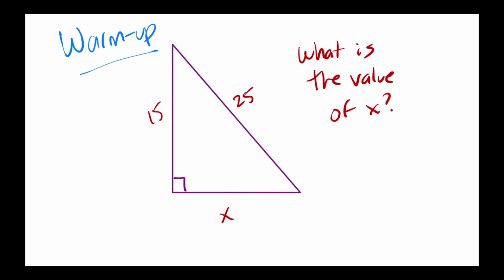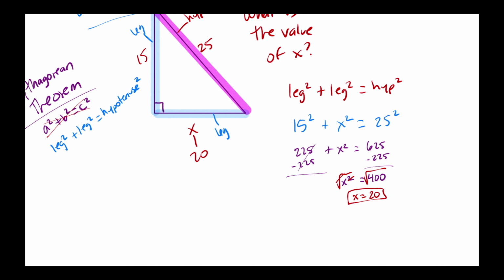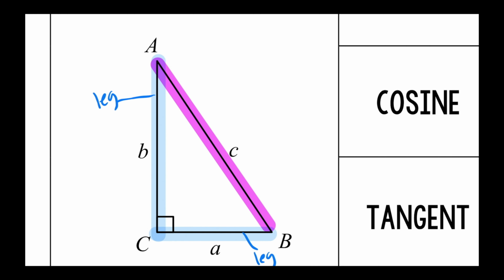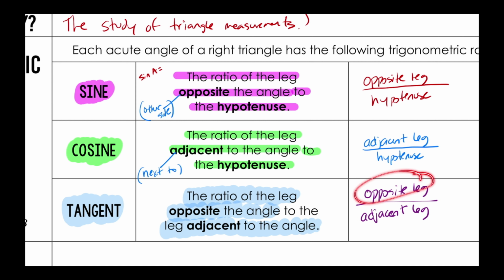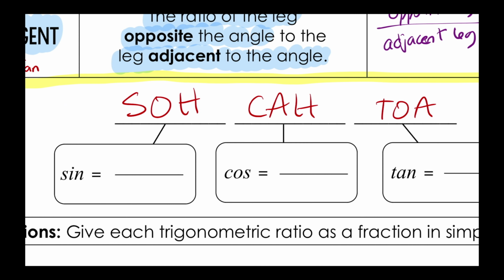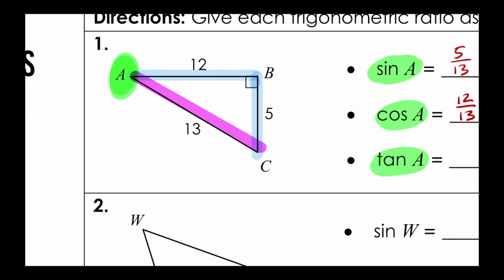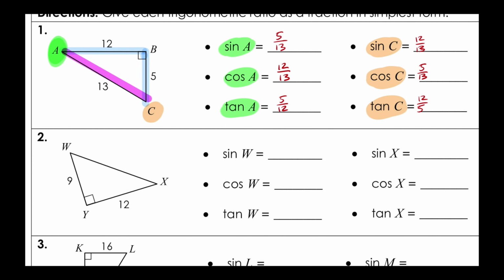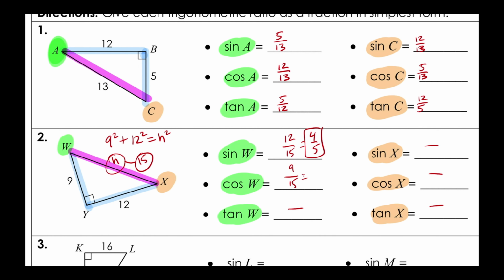Intro to Trig - Algebra 2 - Wednesday, April 28, 2021 - Period 13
Today we dive into trigonometry. What does it mean, what are the 3 main trigonometric ratios and how can i remember them.